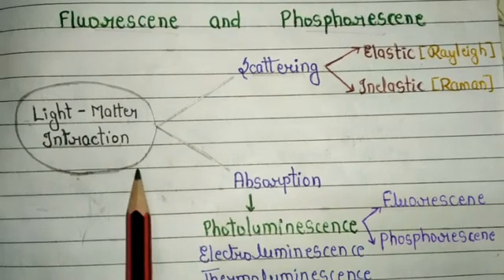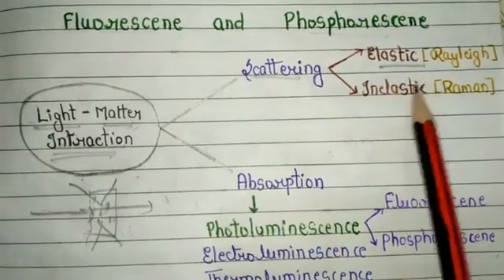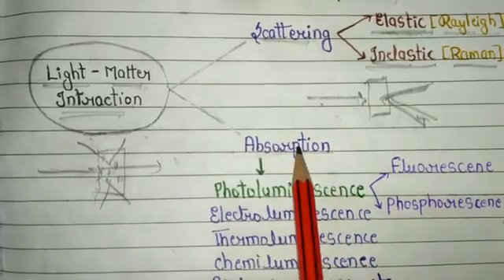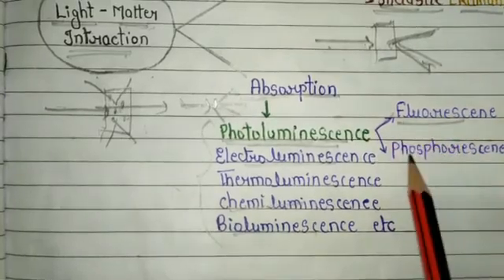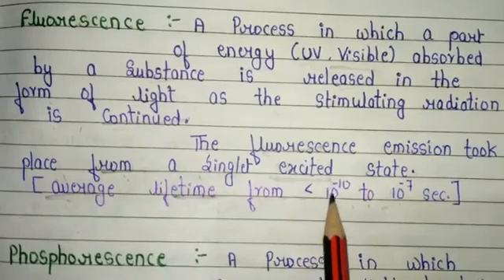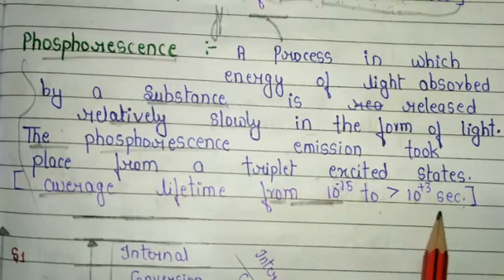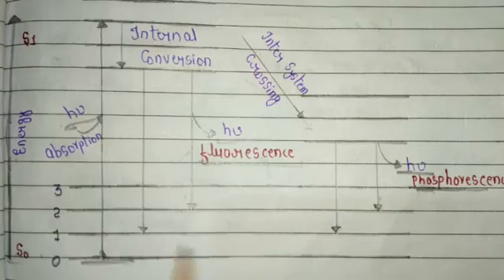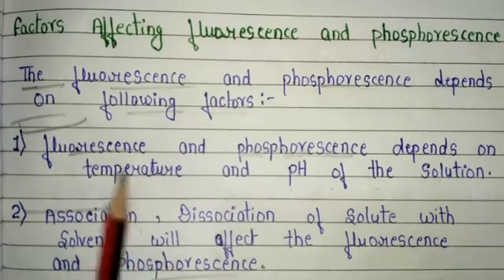Fluorescence And Phosphorescence |Basic Principles | Imp.For All Semester Exams